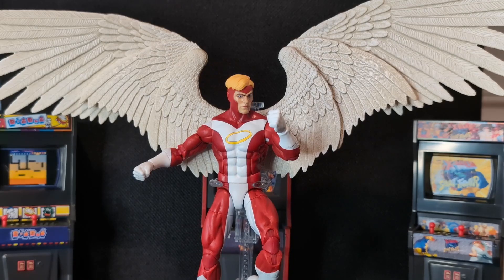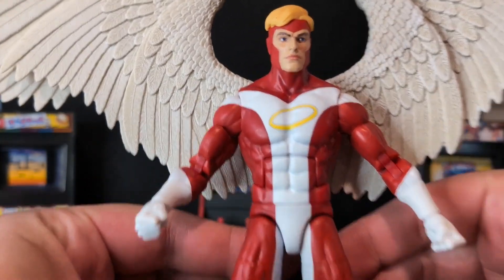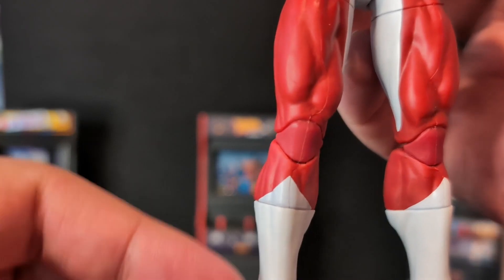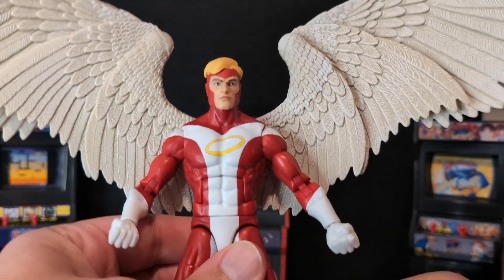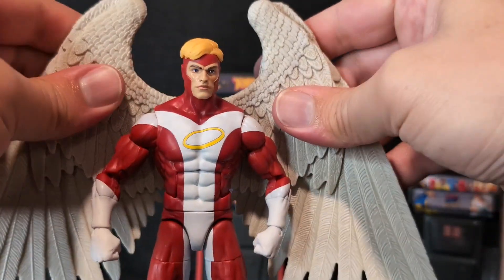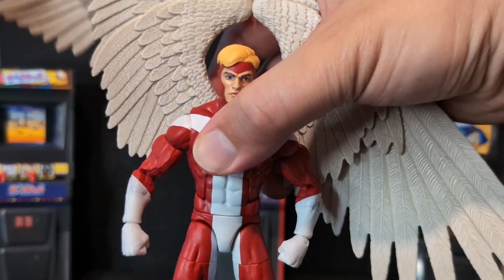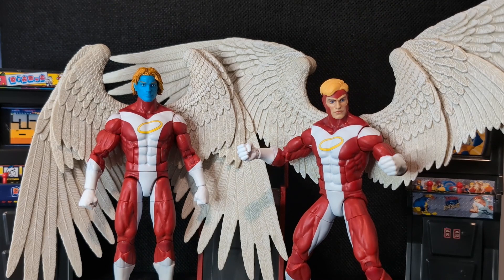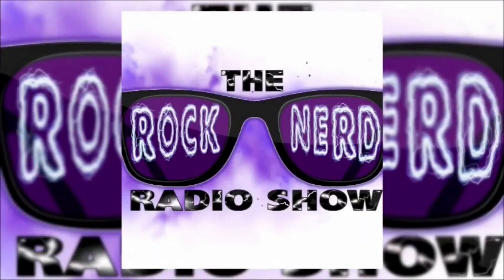Marvel Legends Angel | Rock Nerd Radio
Angel, otherwise known as Warren Worthington III, or eventually as Archangel was an original member of the X-Men.  His mutation is pretty obvious since he's got a big old pair of wings on his back.  The high flying mutant has a new deluxe Marvel Legends available, and I'm taking a look at him today on my channel!